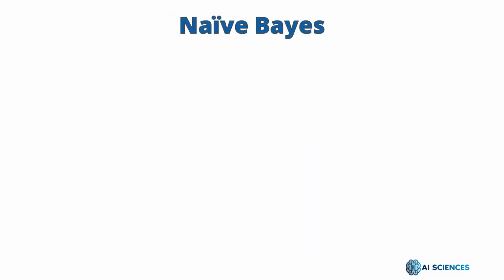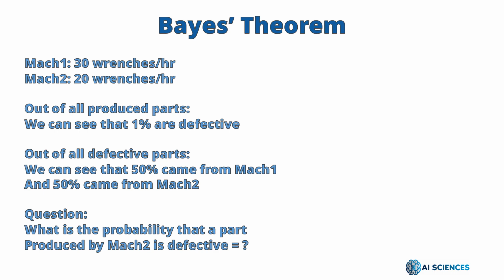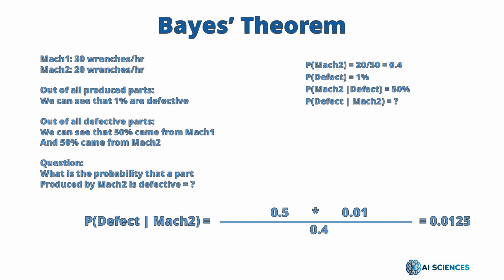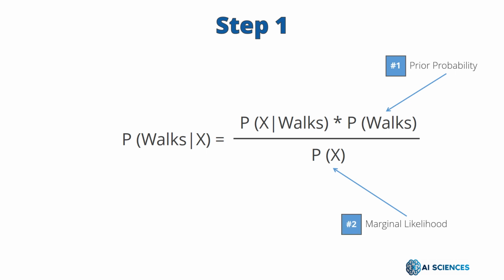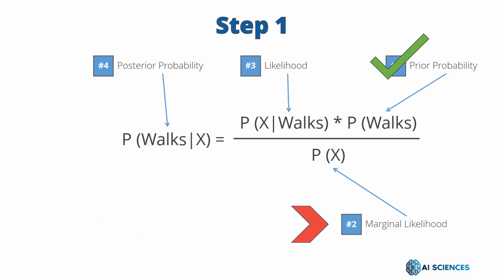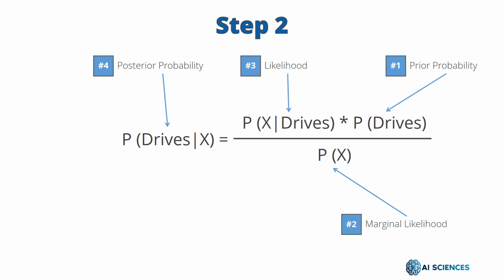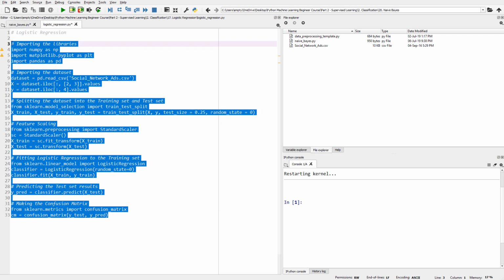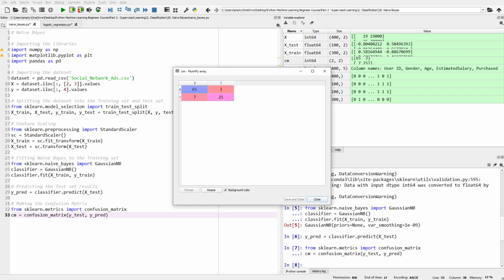Naive Bayes Explained for Beginners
In this video, we are going to thoroughly explain what is Naive Bayes.

We will discuss the following in this video:
🕕 (0:00:09) Introduction
🕕 (0:00:29) Bayes' Theorem
🕕 (0:04:17) Naive Bayes
🕕 (0:10:47) Implementation